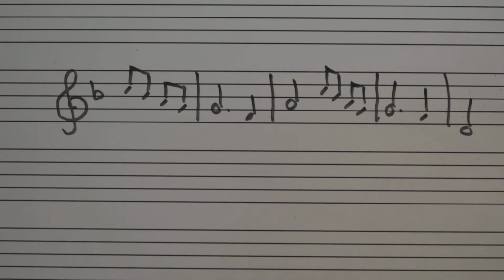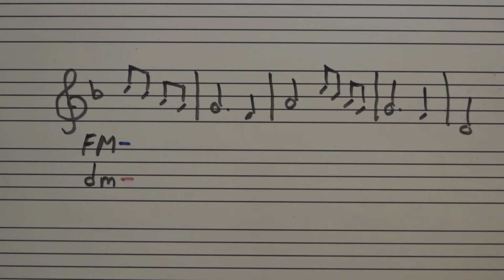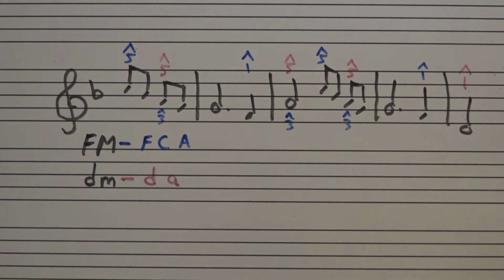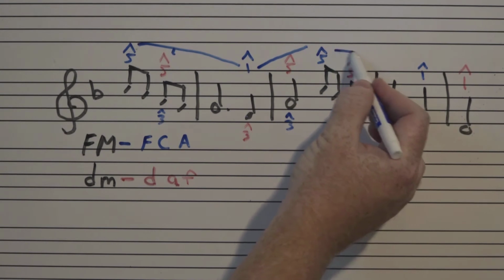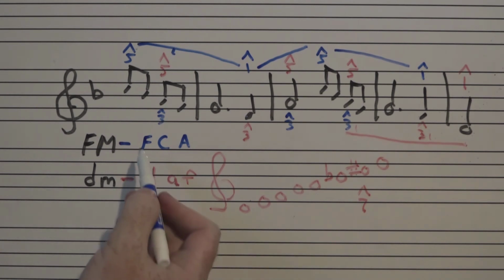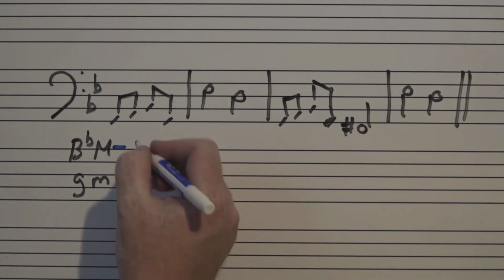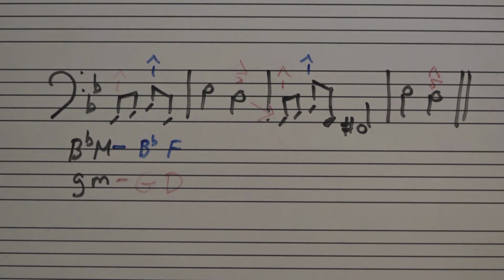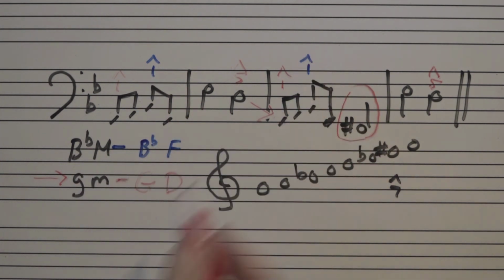Is it in Major or Minor? - Music Theory Supplement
The big question after you know your major and minor key signatures is:  "Are we in the major key or minor key?"  This supplemental music theory video discuss how to determine the correct key by the key signature using movement from Dominant to Tonic and the leading tone accidental in minor.